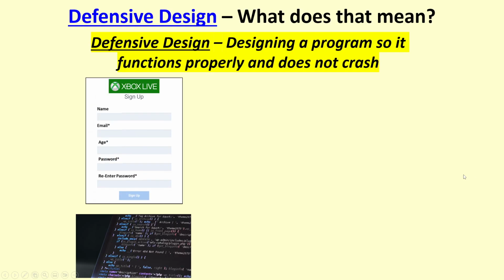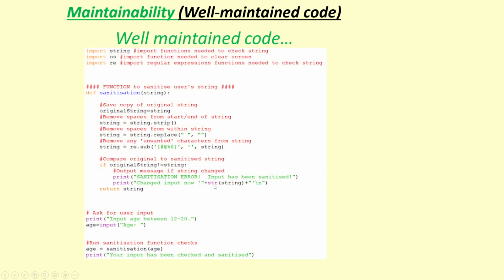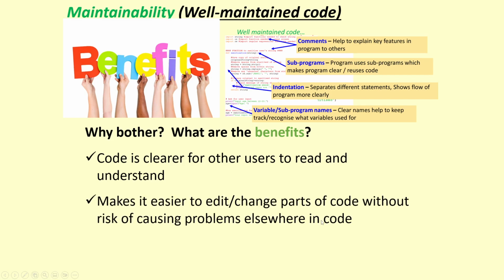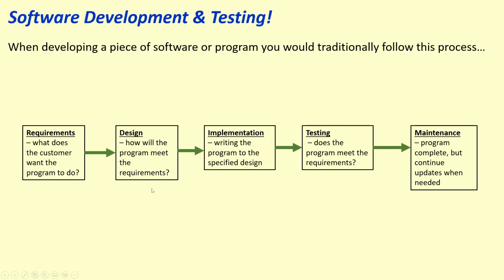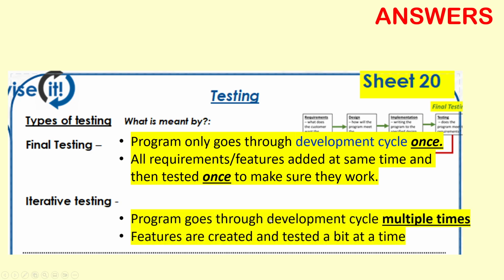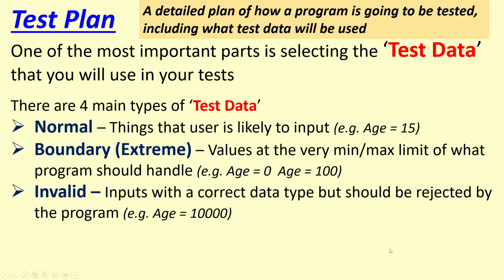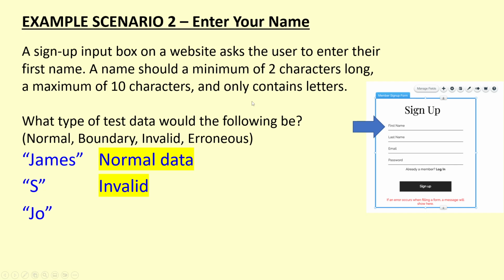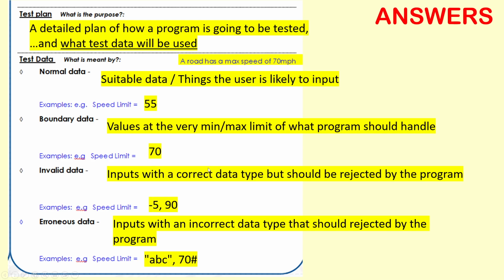Revision Week 20